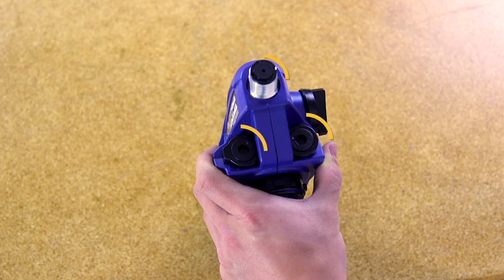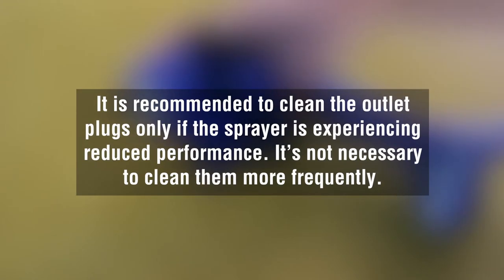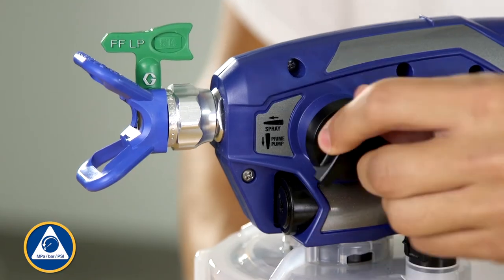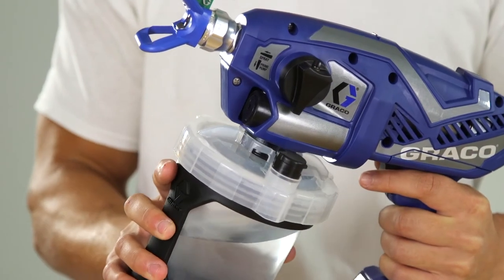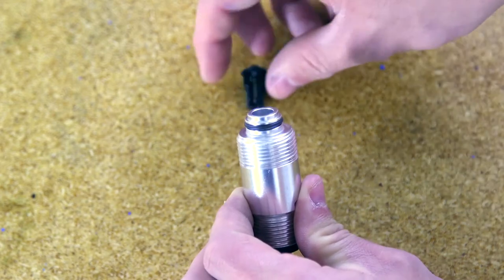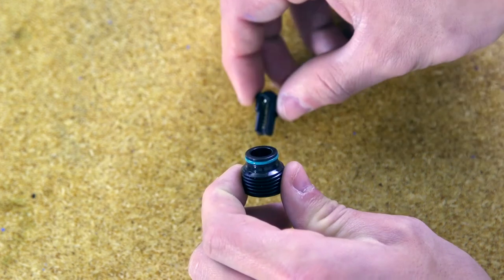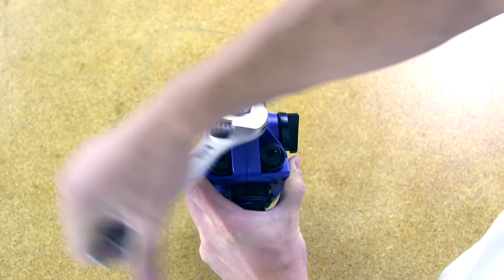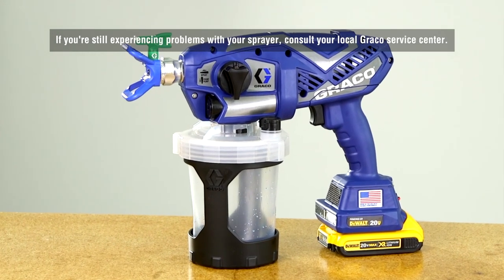Ultra Handheld Operation - Cleaning the Outlet Valves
Is dirt and debris clogging the outlet valves of your sprayer? This video covers the correct way to clean the outlet valves on your Graco handheld sprayer.